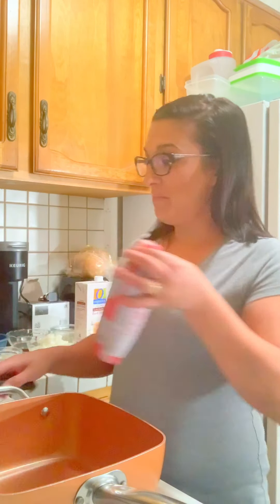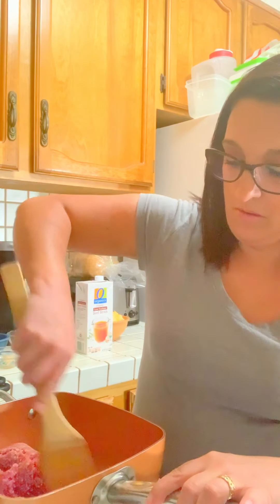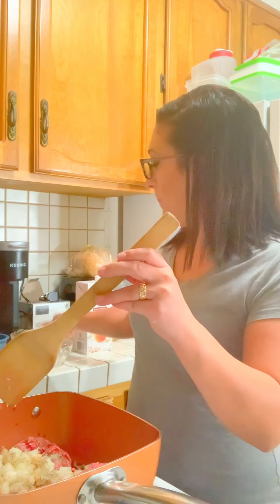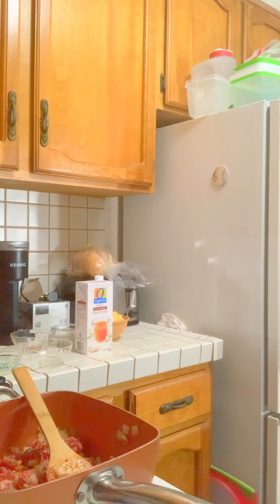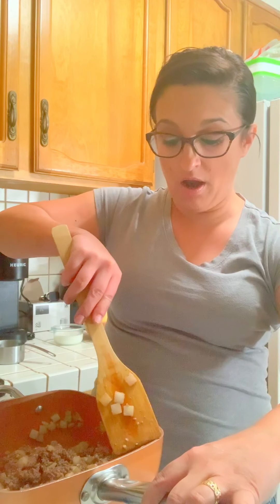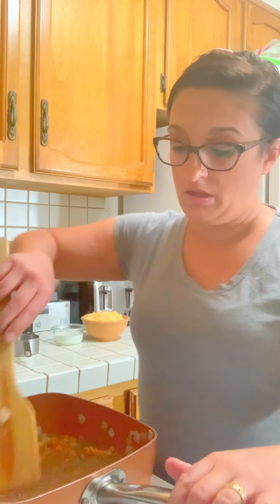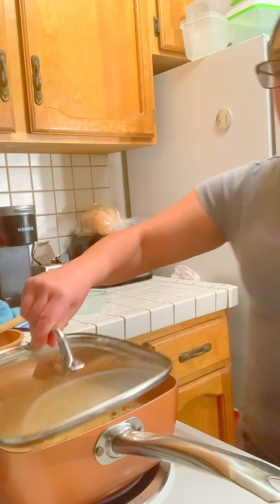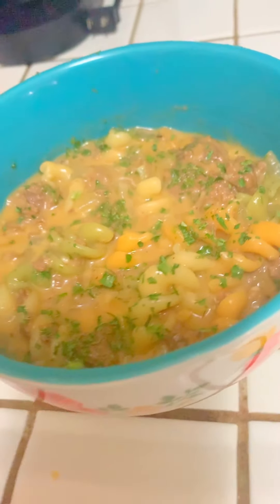One Pot Cheeseburger Skillet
Ryder fell asleep right before cooking tonight, so you guys are stuck with just me for this video. I totally called it the wrong thing, sorry it’s been a long day. Hope everyone is doing well! Enjoy 😋